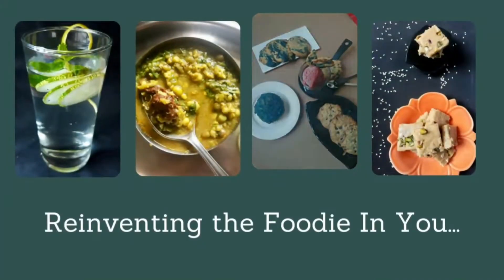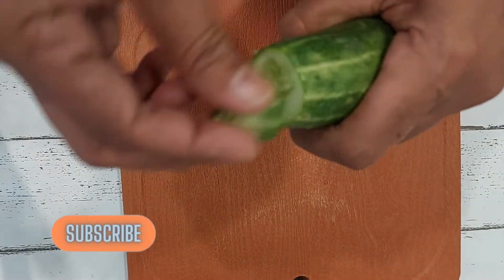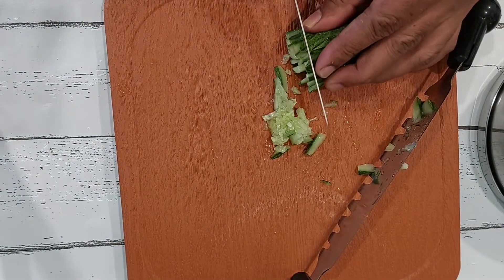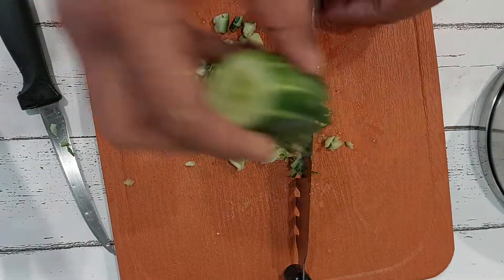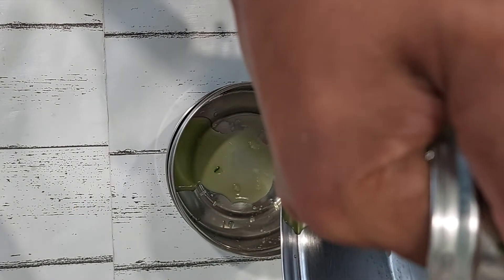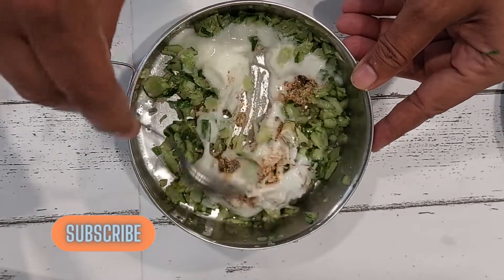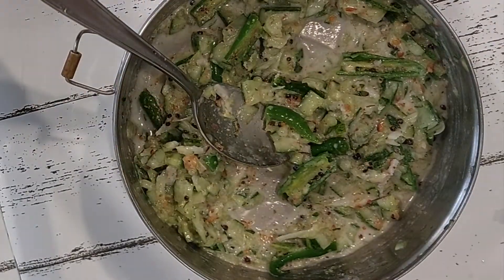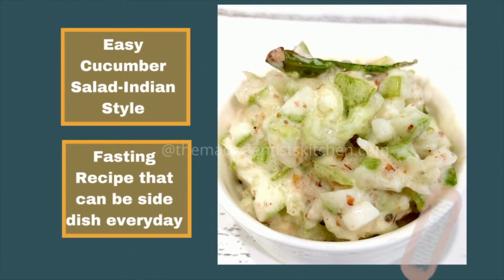Khamang Kakdi, a Salad Recipe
Kakdi Koshimbir with Dahi | How to make Sautekāyi Kosambri with Mosaru | How to make Khamang Kakdi with peanuts | Cucumber and Peanuts Traditional Salad |

Khamang kakdi is a salad from Maharashtrian cuisine made with cucumber and peanuts.
Diced Cucumbers topped with roasted and crushed peanuts, coconut, yogurt and a tempering. Tastes great, cooling, refreshing and yum.

A simple and refreshing salad that can be your side dish for a meal or as a snack, especially for your elevenses. Enjoy the different flavours and textures in every bite. It takes hardly 10 minutes to put together.

Summer is the time when you see this kakdi chi koshimbir or dahi kakdi as my daughter calls it often on the menu.

Did I say summer?

Well, it makes a great side dish any day especially when you are fasting. So you are set for your Navratri Vrat ka Khana menu too.

Make this recipe as
 * Easy
 * Delicious
 * Healthy
 * Can be made in a jiffy
 * You can double or half the ingredients to suit your requirements

Ingredients:
½ cup cucumbers finely diced
1 teaspoon roasted peanuts powder
¼ teaspoon Salt to taste
¼ teaspoon sugar
1 green chilli slit lengthwise
2 tablespoon curds/yogurt adjust to taste
For tempering (tadka):
1 teaspoon Oil
1 teaspoon Mustard seeds
A pinch of asafoetida

Method:
As in the video.
For tips and tricks, substitutions and variations